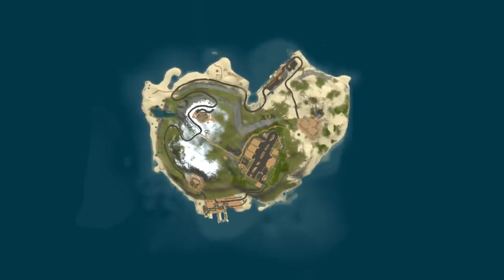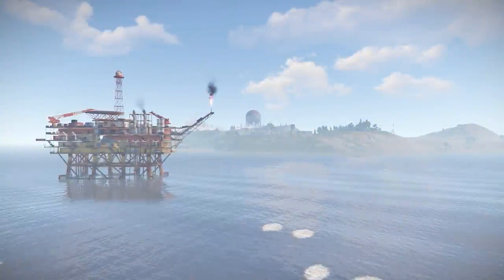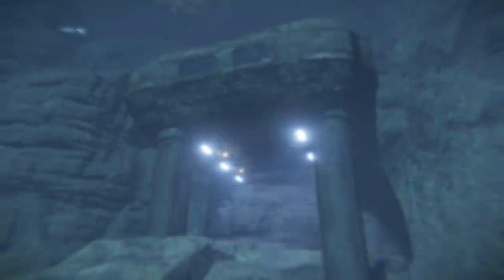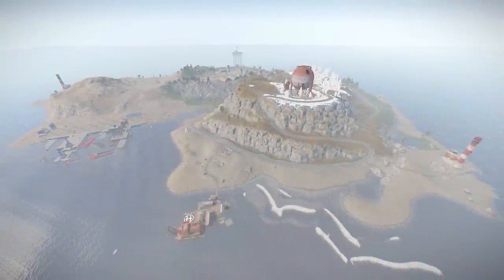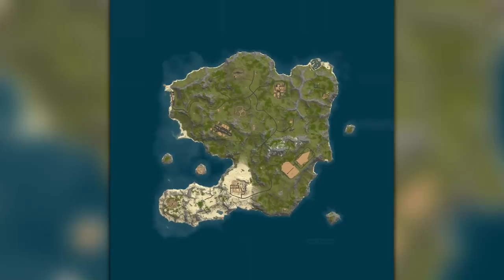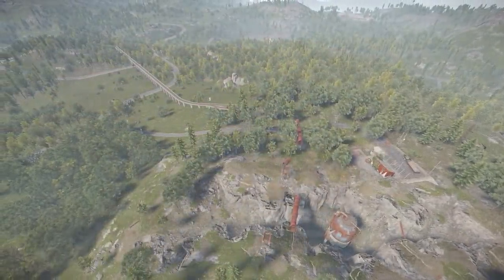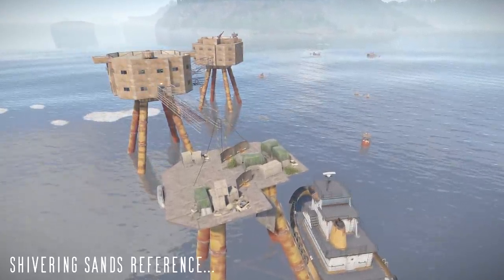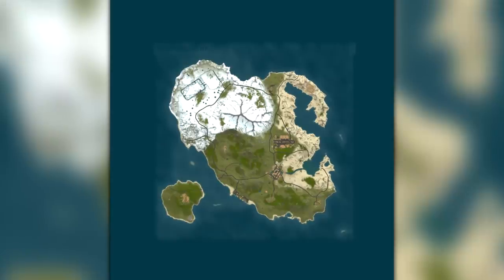These custom Rust maps put the 'REE' in FREE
Want a decent custom map for your Rust server but hate the idea of paying for it? Well you can put your pennies back in the sock because today I have a special selection of some of the best FREE non-procedural Rust maps out there.

0:00 intro
0:39 Small Pangea A
2:45 Hapis Remastered
3:02 Savas 2K
4:05 Shivering Sands
4:55 Subversive Island
6:14 The Oxide